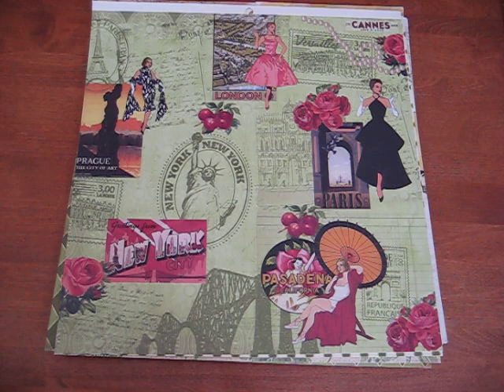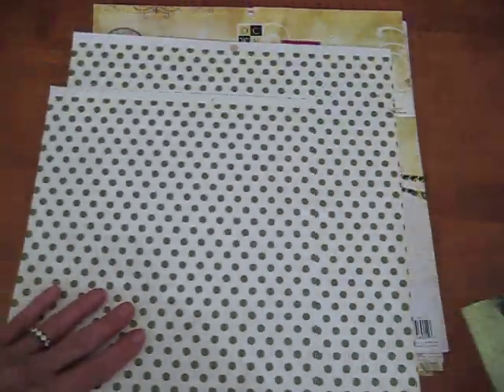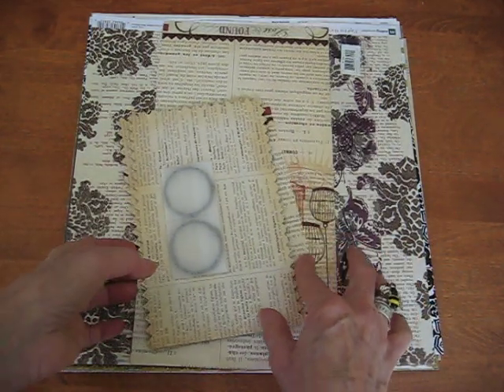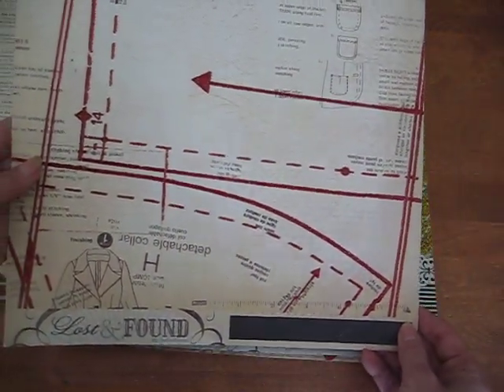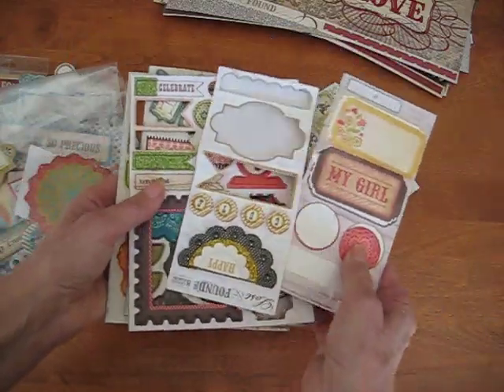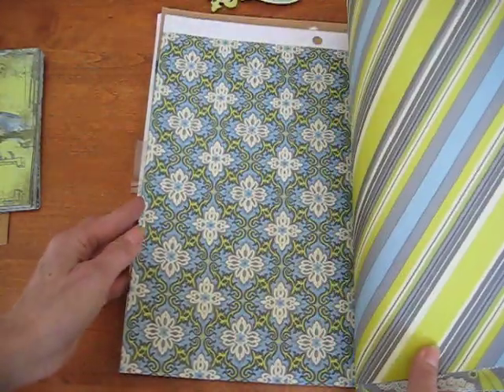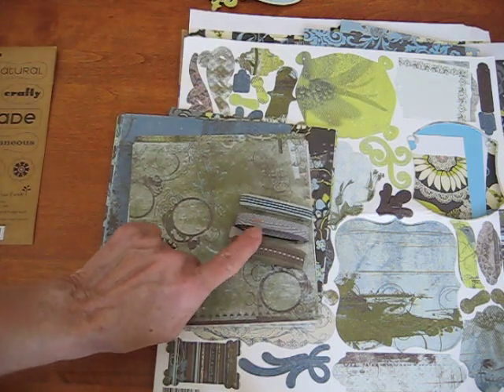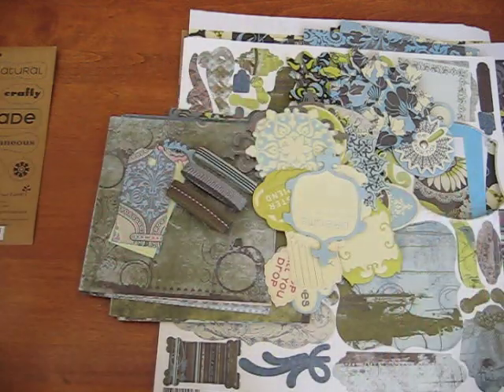SCRAPBOOK PAPER DESTASH - MAKE ME AN OFFER!!!!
Lot 1 - DCWV
Lot 2 - Lost & Found
Lot 3 - Basic Grey and K&Company